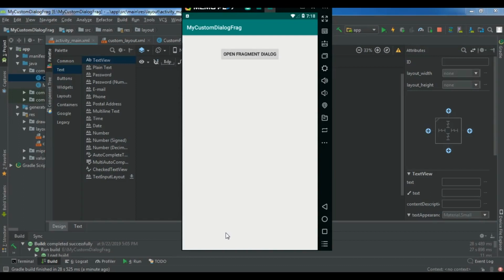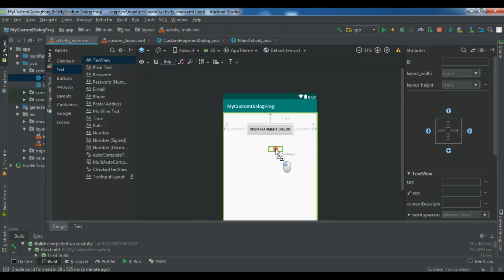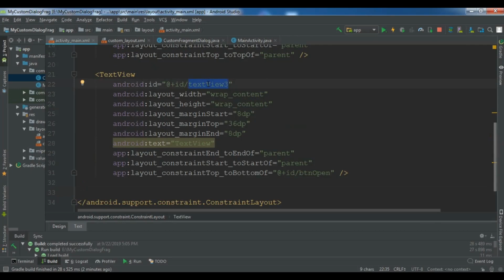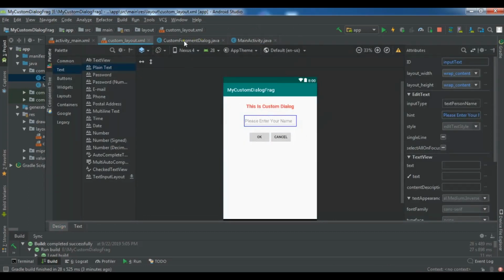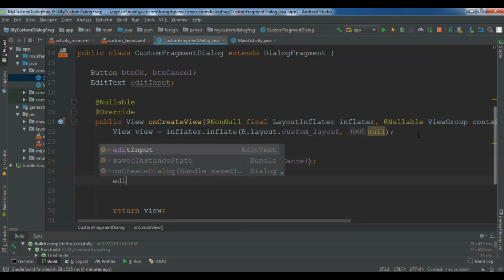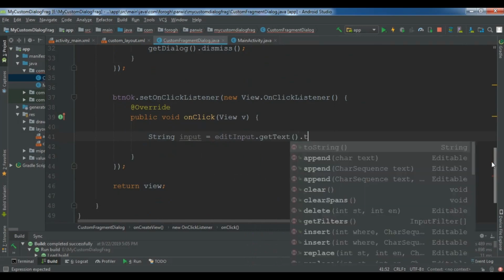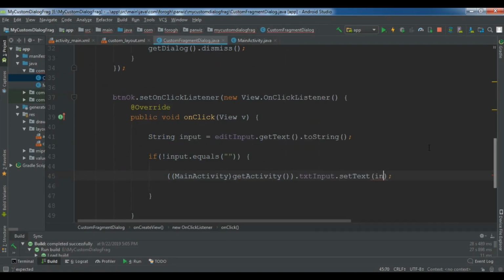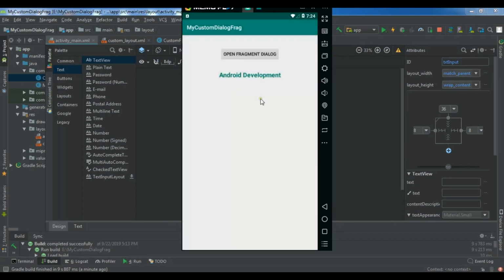Android Studio | Fragment Dialog Sending Data To Activity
In this Android Studio video i want to show you how to Send Data From Fragment Dialog To The Main Activity.